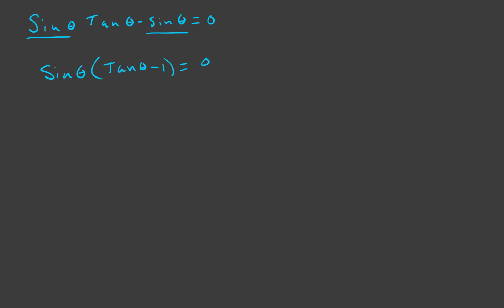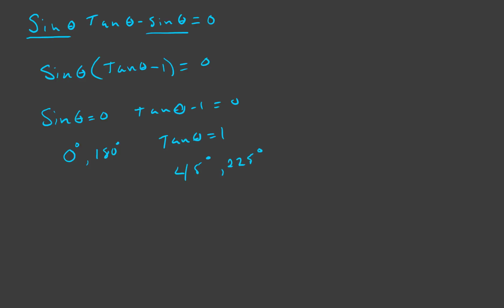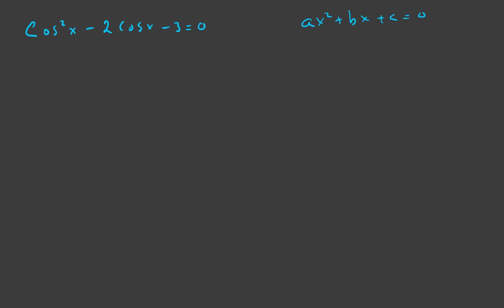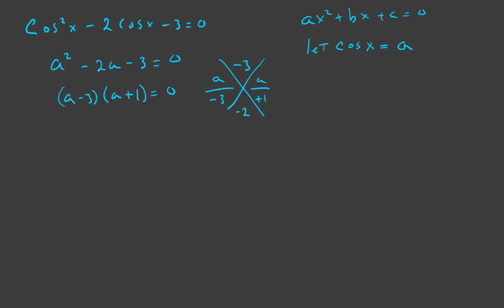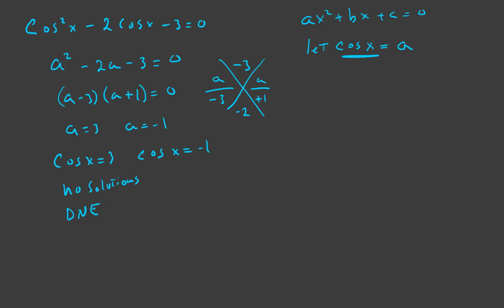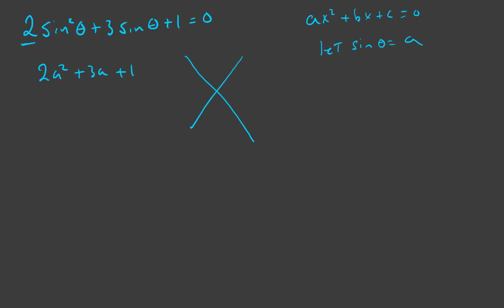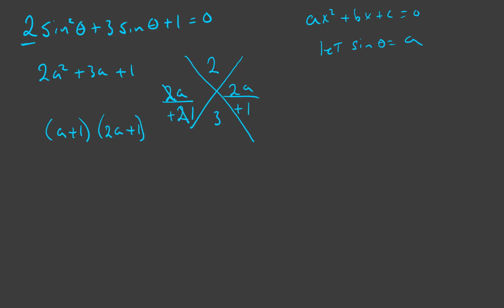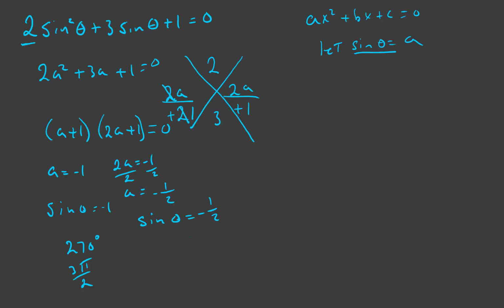2 Solve by Factoring